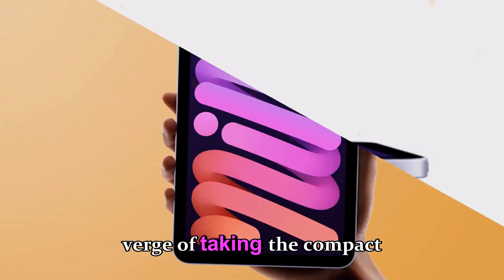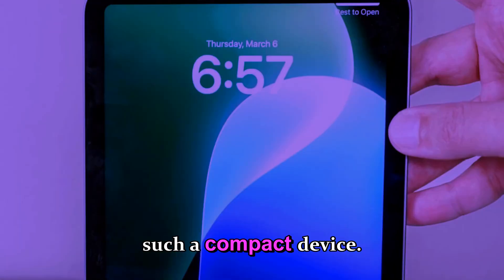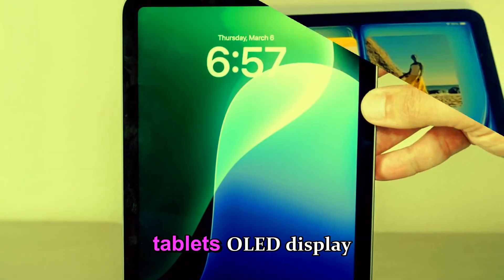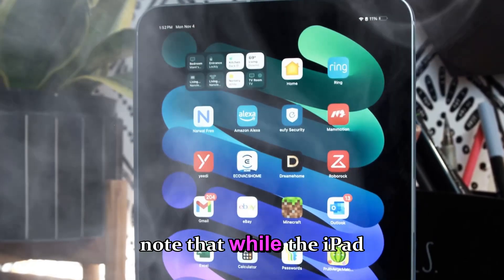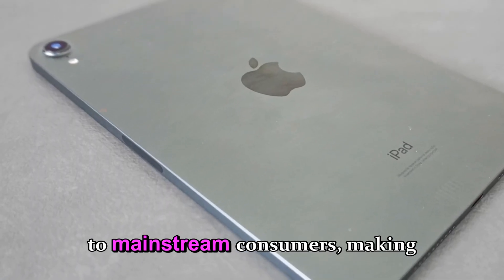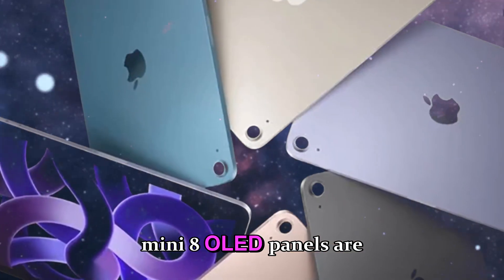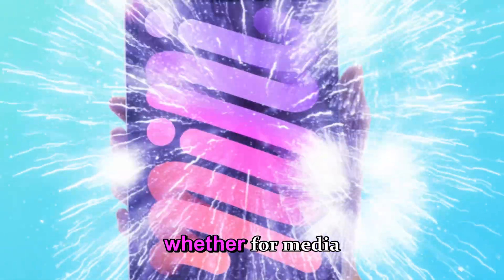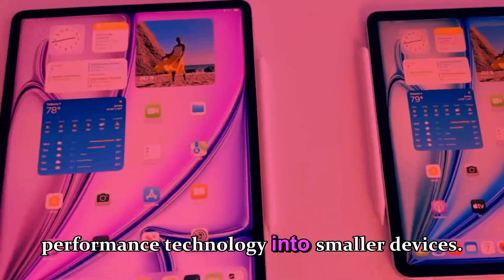Apple iPad Mini 8: OLED Display, 2026 Release & New Features Explained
Apple is preparing to launch the iPad Mini 8 in Q3 or Q4 of 2026, bringing a major OLED display upgrade to its most compact tablet. This highly anticipated device will offer improved brightness, deeper blacks, and vibrant colors compared to the iPad Mini 7. According to insiders, Apple has partnered with Samsung to supply 3 million OLED panels annually, ensuring top-quality visuals for this small but powerful device.

Unlike the iPad Pro lineup, the iPad Mini 8 will feature LTPS TFT OLED technology instead of LTPO, which means no ProMotion or adaptive refresh rate, but it will still deliver stunning visuals while keeping production costs lower. The display will remain 8.4 inches, maintaining the same portable size that users love. Apple is also expected to make internal improvements, including faster processors, more RAM, and upgraded connectivity options such as Wi-Fi 6E and Bluetooth 5.3.

The iPad Mini 8 will be the first in Apple’s mid-range tablet lineup to receive an OLED screen, while the iPad Air OLED upgrade may not happen until 2028. Reports also suggest the price will be slightly higher due to the new display technology, but the combination of performance and portability makes it a compelling choice for students, professionals, and casual users alike.

Apple is rumored to coordinate the OLED iPad Mini 8 launch with a redesigned M6 MacBook Pro, which will feature a notchless touchscreen, slimmer chassis, and revamped hinge, indicating a broader push across Apple’s devices for premium display experiences.

Stay tuned for the latest Apple news, including OLED iPad Mini 8 release date, specs, price, and features, and don’t forget to subscribe for future updates on Apple’s 2026 lineup, including iPads, MacBooks, and more.